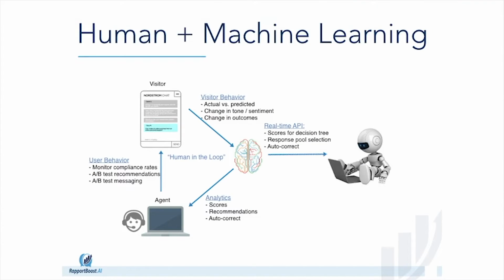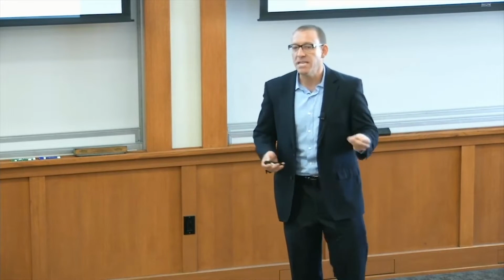Housman Berkeley Lecture: Human and Machine Learning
Dr. Michael Housman, Chief Science Officer and Co-Founder of RapportBoost.AI, discusses the value of human learning in combination to machine learning, during his lecture at the Berkeley Haas School of Business.